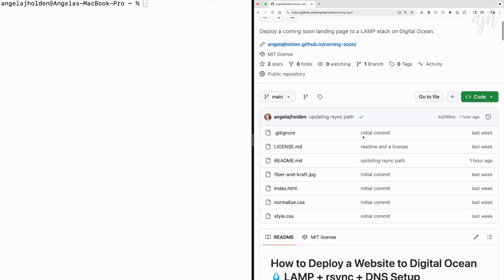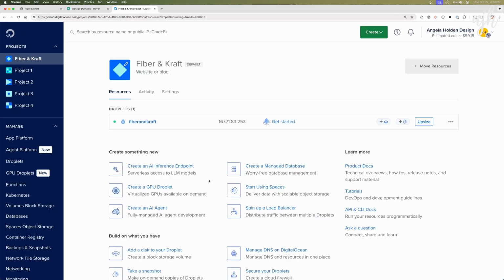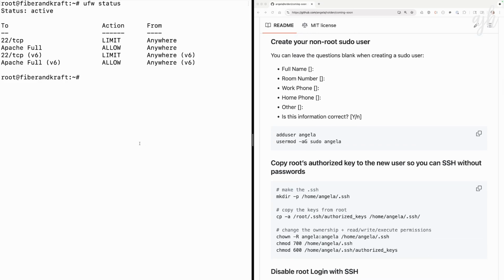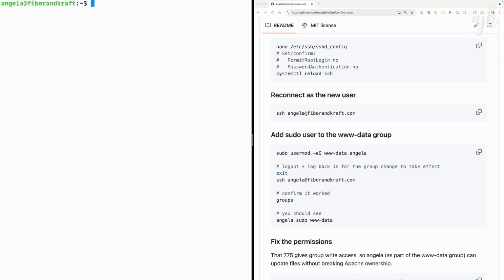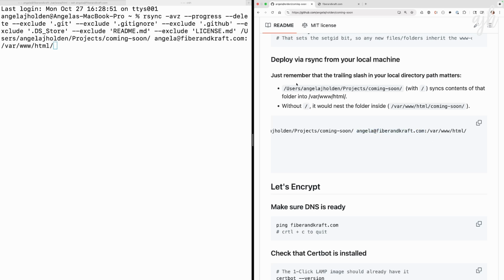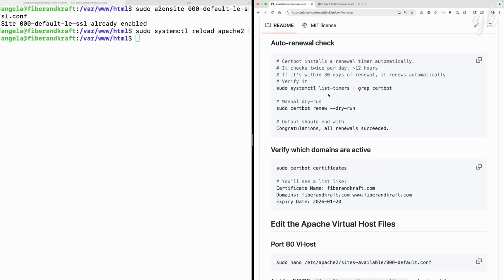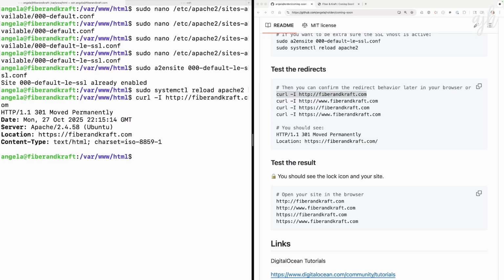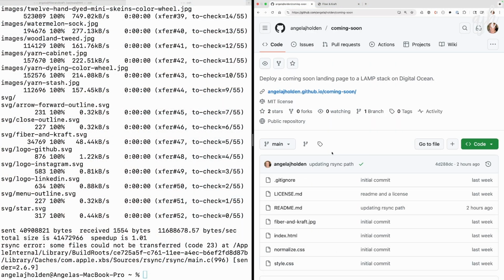Deploy a Website to DigitalOcean💧LAMP + Rsync (MacOS) + DNS Setup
In this video, we walk through how to deploy a complete website to a DigitalOcean Droplet using a LAMP stack, rsync, and Let's Encrypt for SSL.

✅ Windows users: rsync isn’t built-in, so that last step won’t work unless you’re using WSL. You can either install Ubuntu via WSL or upload with FileZilla/WinSCP instead. Everything else in this tutorial works perfectly on Windows.

As frontend developers, this is an invaluable experience to have. It closes the loop on deployment when you can create and manage a cloud server for your projects and deploy to a production environment with a real domain name.

What we’ll do:
→ How to install a DigitalOcean 1-Click LAMP droplet
→ How to add a domain and update DNS settings
→ How to log in via SSH and set up your non-root sudo user
→ How to secure your server (UFW, SSH config, root login)
→ How to sync your project from local → remote with rsync
→ How to install and configure Let's Encrypt SSL certificates
→ How to edit your Apache virtual host files for redirects and HTTPS

📚 Chapters
00:00 Intro
01:00 Digital Ocean 1-Click LAMP Install
04:29 Update DNS Settings on Domain Registrar
06:40 Add Domain to DigitalOcean DNS
08:15 SSH into Droplet as Root User
12:08 Create Non-Root Sudo User on Ubuntu Server
14:42 Disable Root SSH Login for Security
16:20 Reconnect via SSH as New User
19:29 Add Sudo User to www-data Group (File Permissions)
22:19 Deploy “Coming Soon” Page via rsync
25:14 Setup SSL with Certbot + Let’s Encrypt
31:07 Edit Apache Virtual Host Files (HTTPS Redirect)
38:52 Deploy Full Website via rsync (Production Build)
42:00 Conclusion